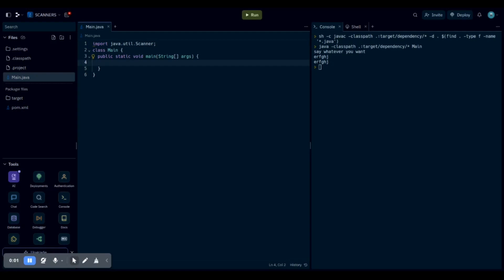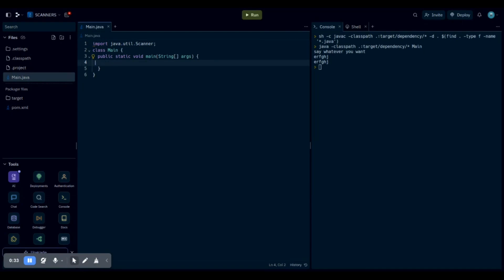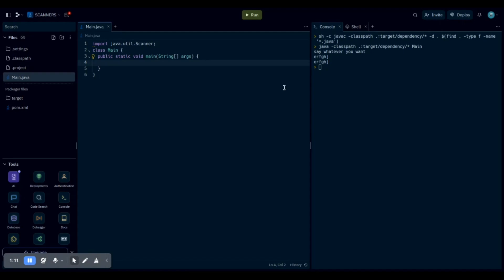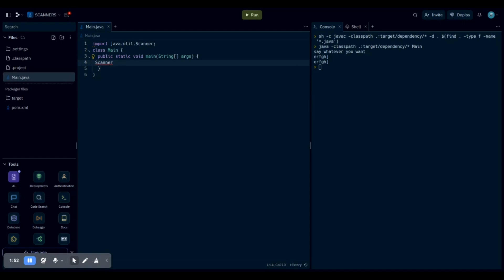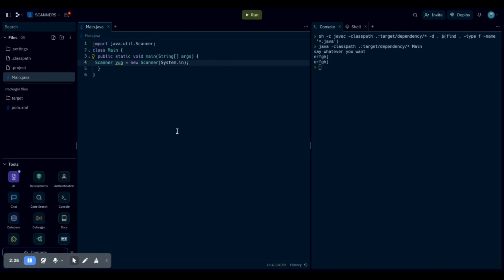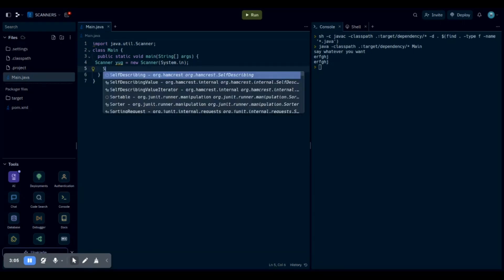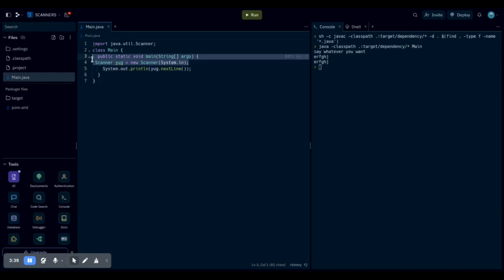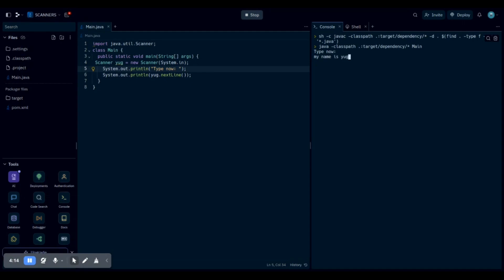JAVA Programming Series Episode 11: Scanners